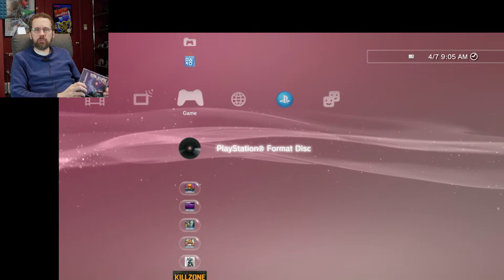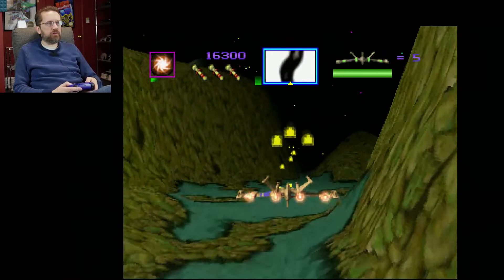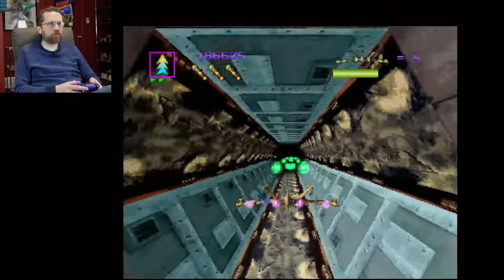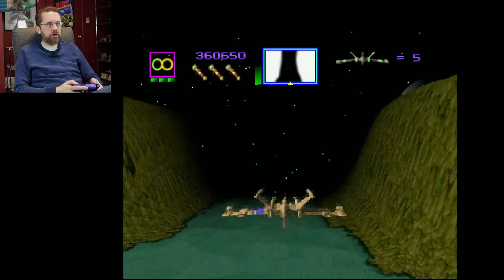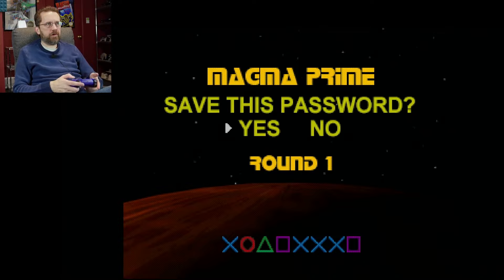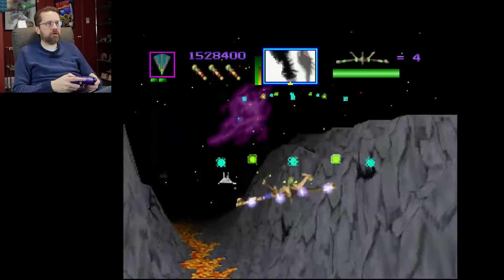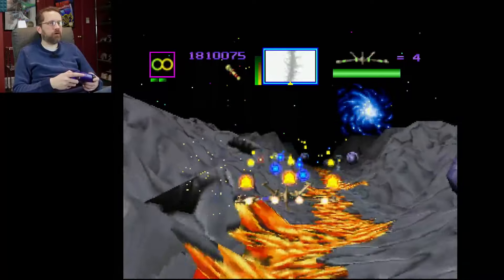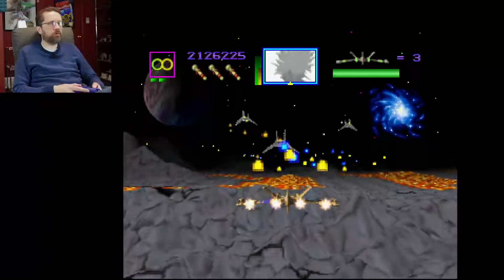Kevin Witnesses Total Eclipse (The PS1 Game)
I sit down and play Turbo Eclipse Turbo for the PlayStation 1. I am on a journey to play through my collection; including going back to games I haven't played in a while. This is a game by Crystal Dynamics that originally was on the 3DO game system, but without the "turbo" in the name.